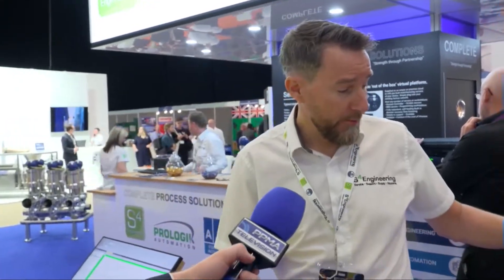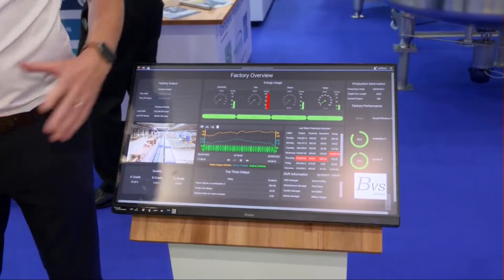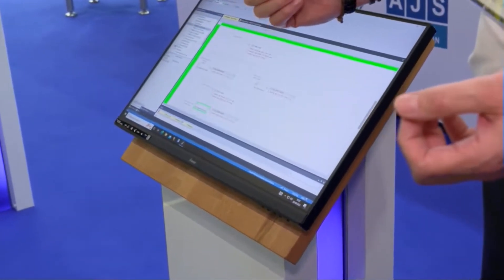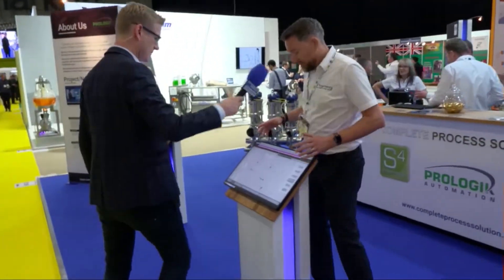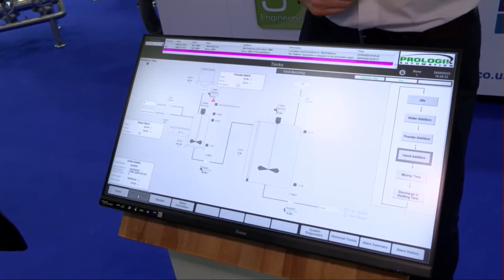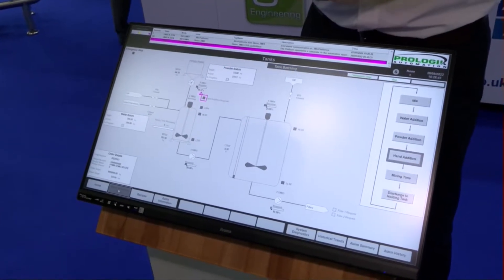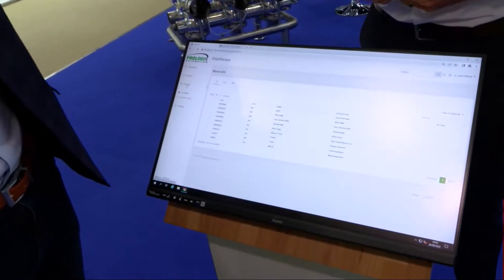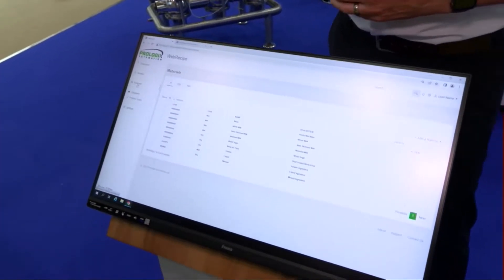S4 Engineering at PPMA Total Show 2022